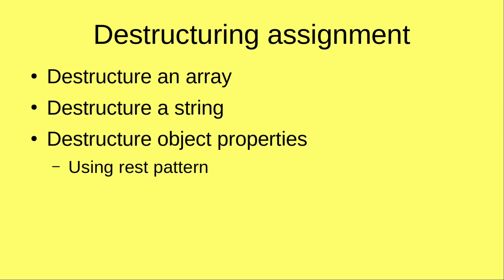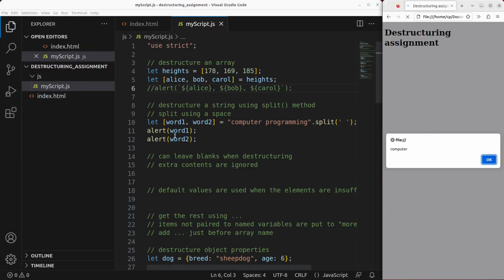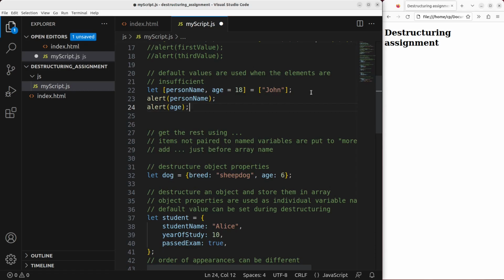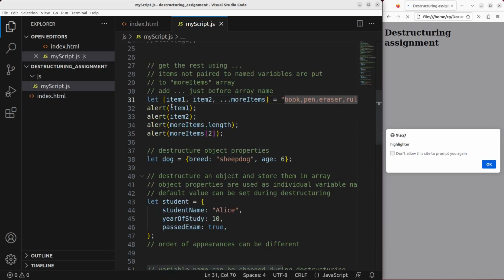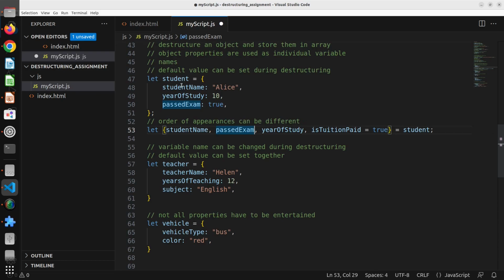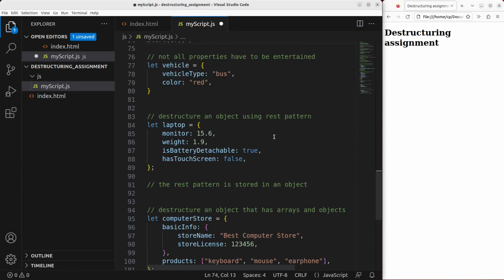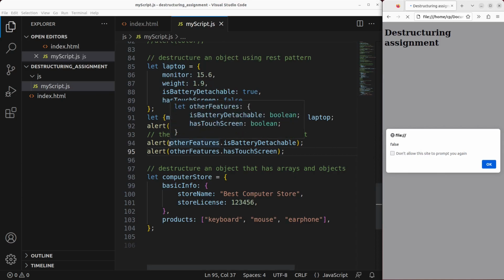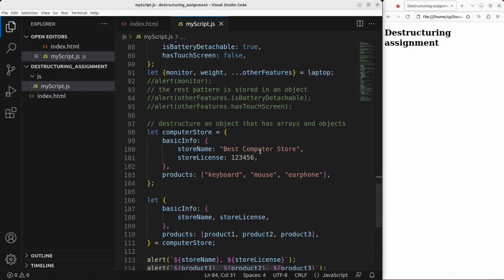Destructuring Assignment - Basic JavaScript Fast (36)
Let's see how to separate contents into individual variables in JavaScript. We will see the way to destructure an array, a string and an object. The rest parameters are helpful to destructuring assignment.